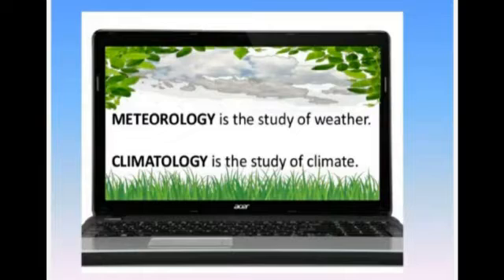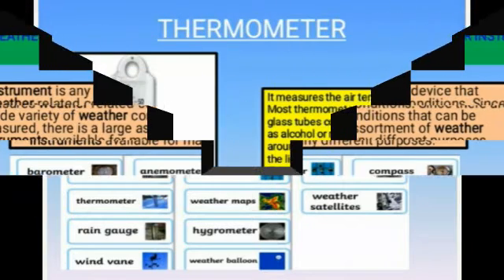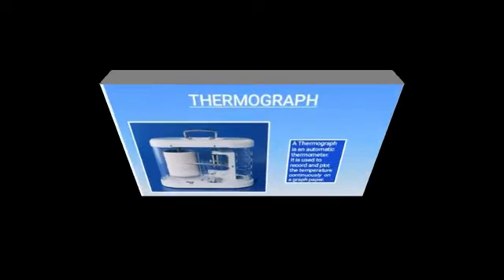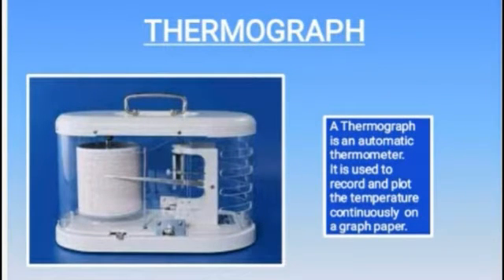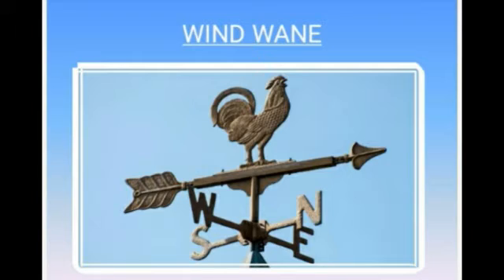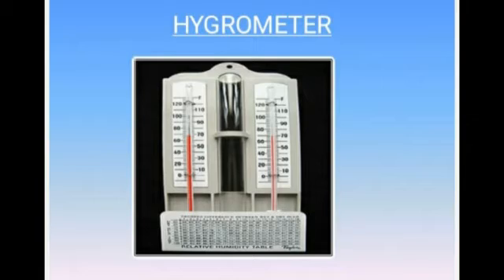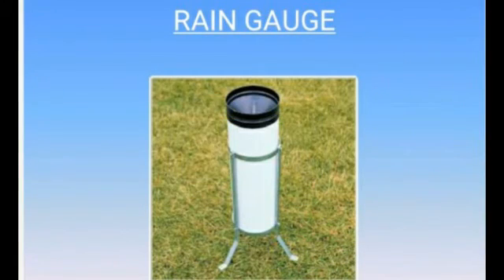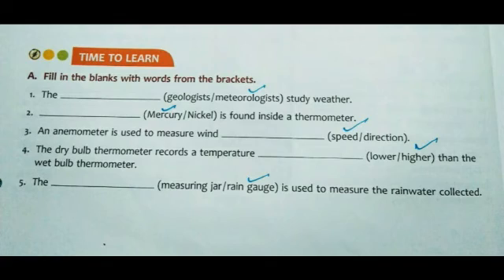VII STD SOCIAL 16.10.2020